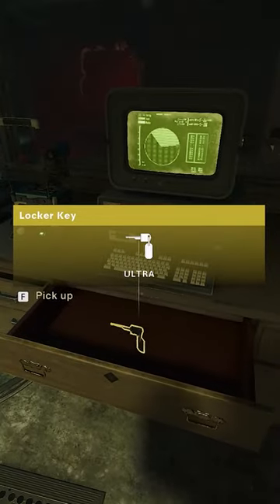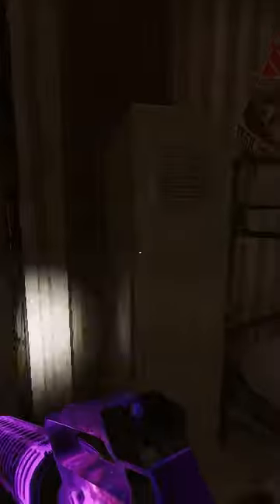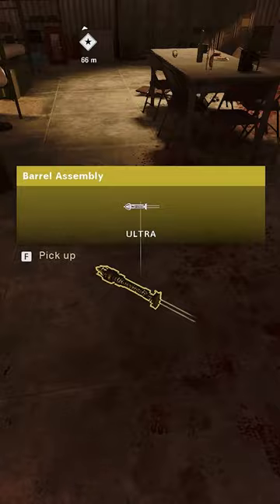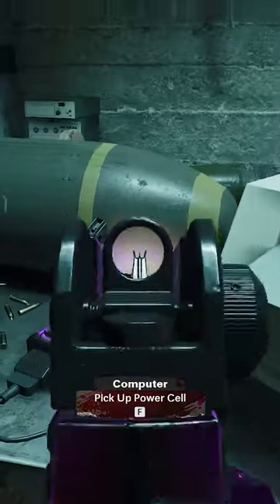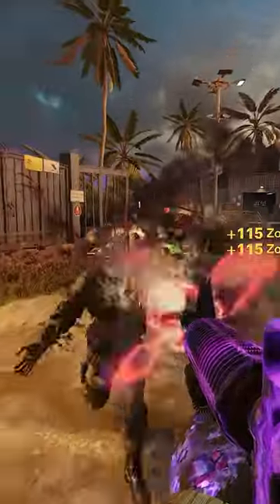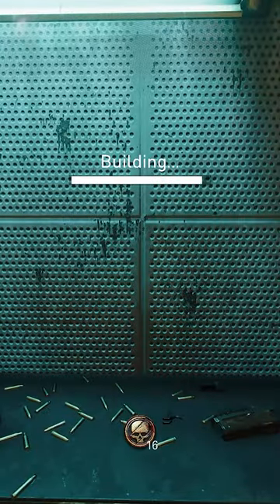FREE RAI-K WONDER WEAPON EASTER EGG ON FIREBASE Z!!!